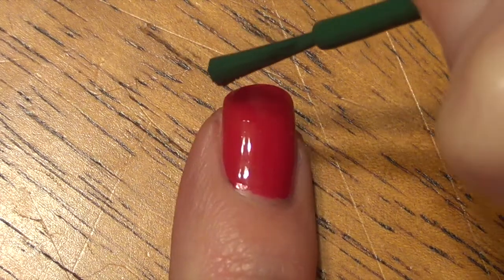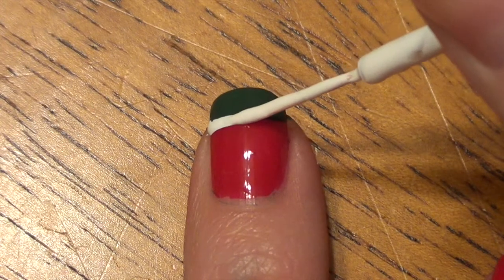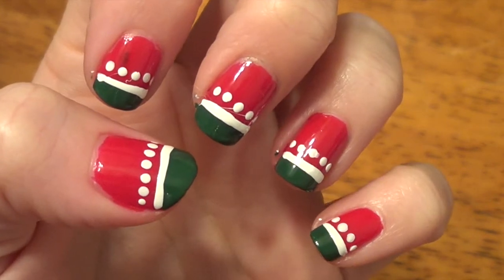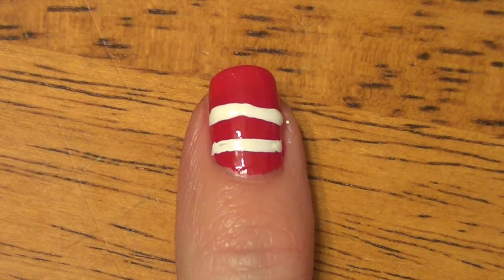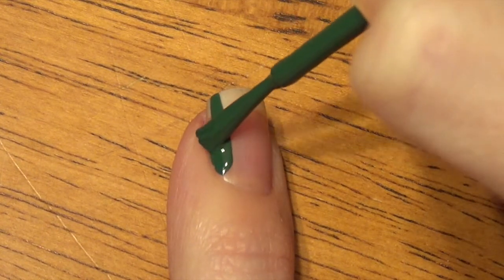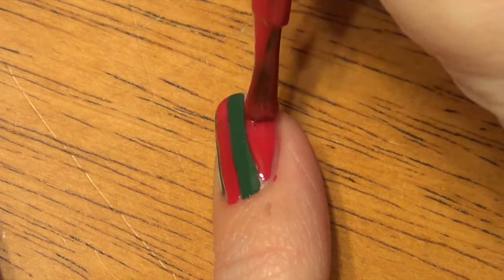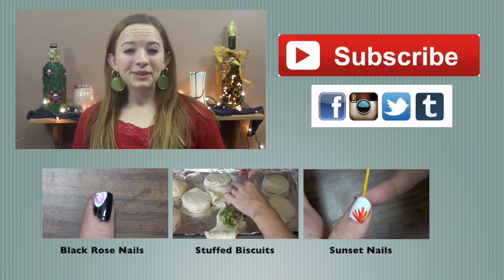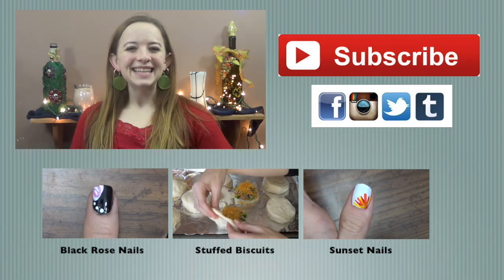Beginner Nails: Holiday Nails #1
Hey everyone time to get into the spirit of the holidays!  Here are the first 3 of my holiday nails.  I hope you love them and are excited to see more holiday nail tutorials soon!